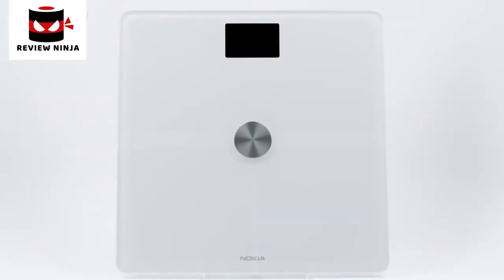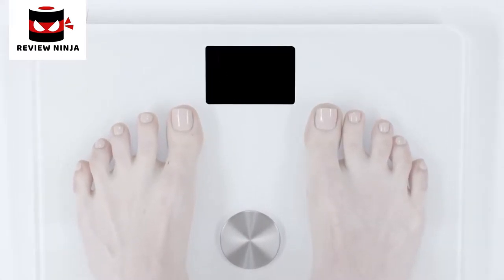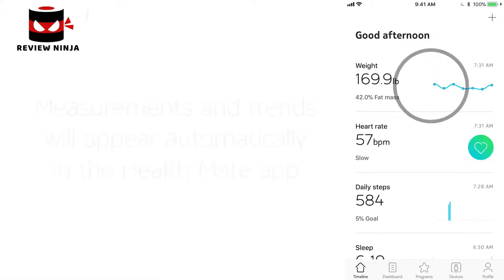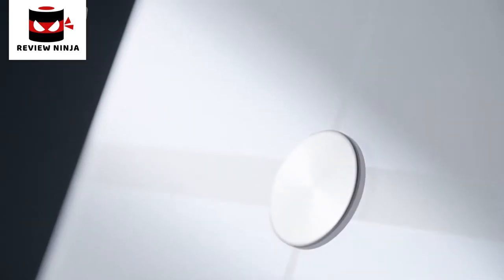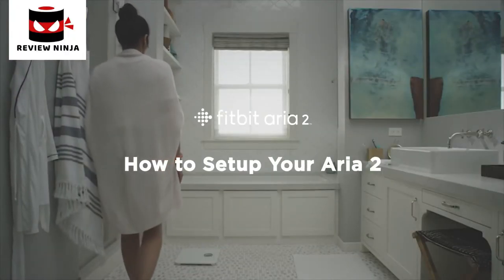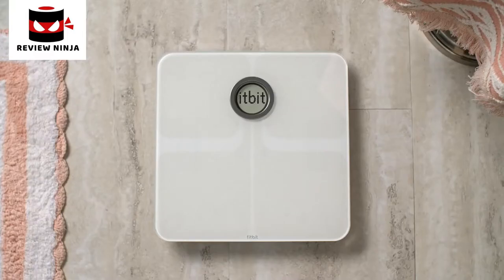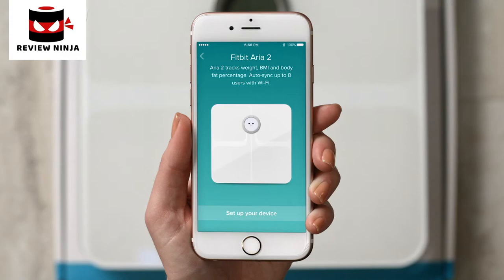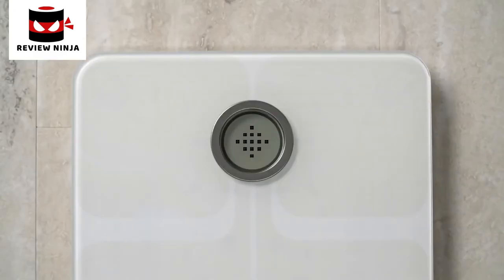5 Best SMART SCALES In 2021 | Weight and body fat % accuracy | Top Picks available at Amazon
In today's video we've hand-picked the 5 best smart scales.

► 5. Buy Buy Withings Body+ Smart Body Composition Wi-Fi Digital Scale

► 4. Buy Wyze Scale Bluetooth Body Fat Smart Scale

► 3.

► 2.

► 1. Buy QardioBase2 WiFi Smart Scale and Body Analyzer